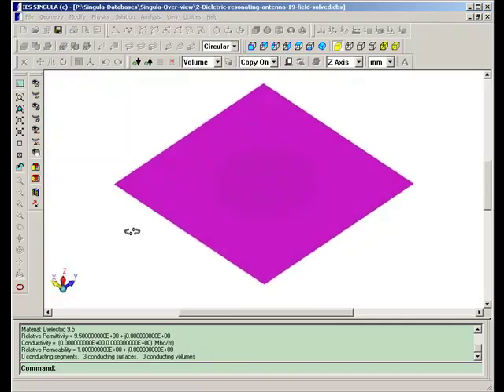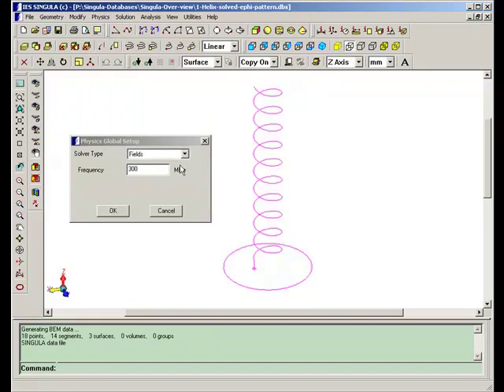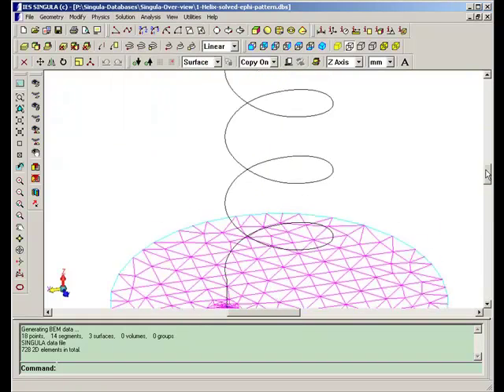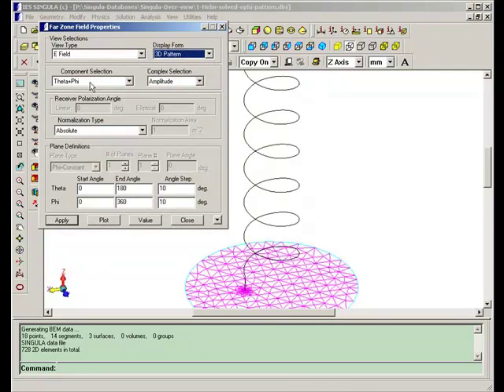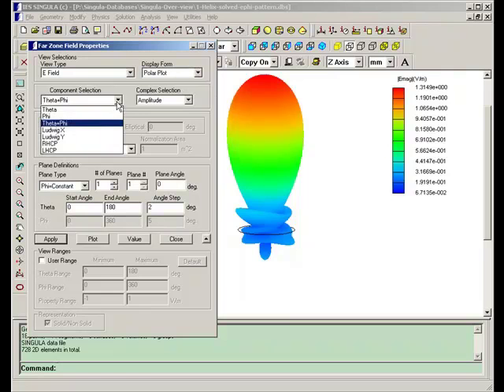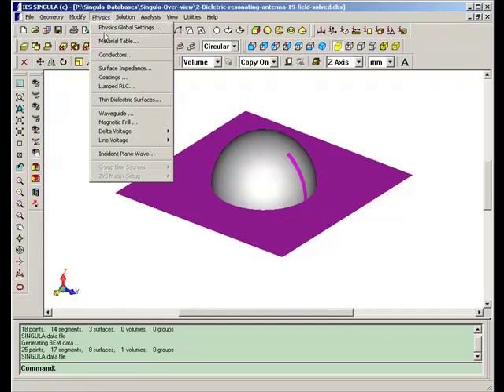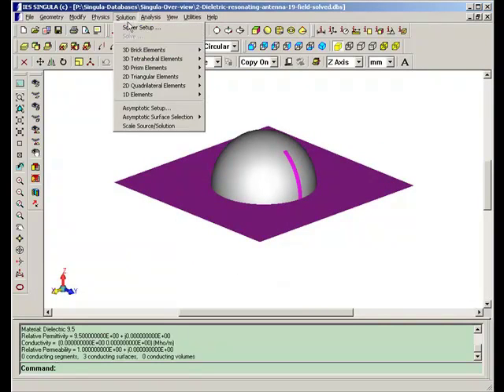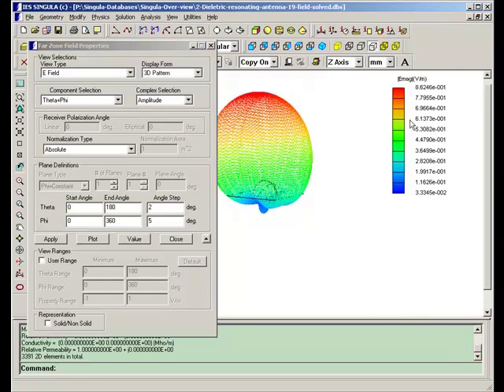SINGULA Overview 1 - Antenna Design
By using SINGULA, which is 3D High Frequency Electromagnetic Software, you can analyze, simulate, and design antennas, Microwave Circuits, MRI, RF coils, Radar Cross Section, EMC/EMI interactions.